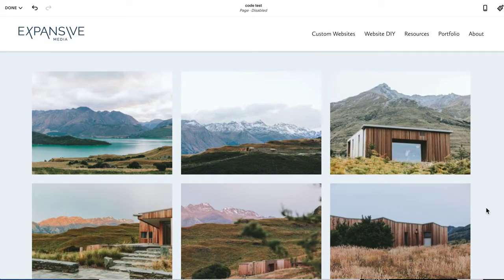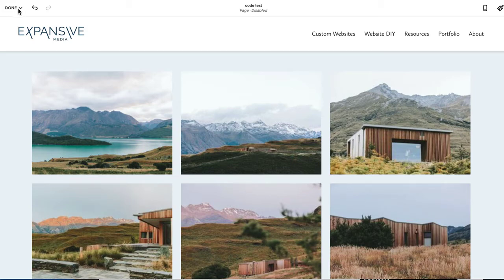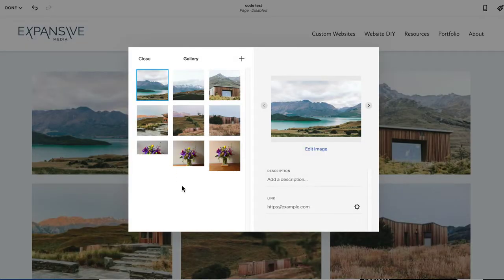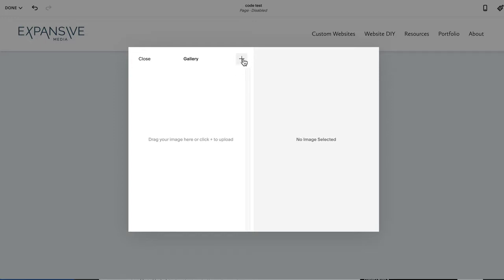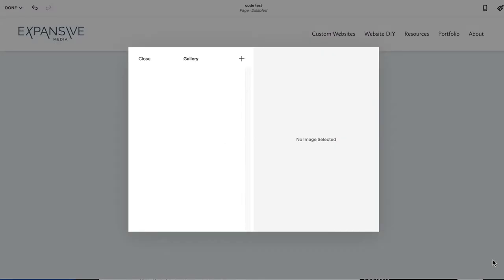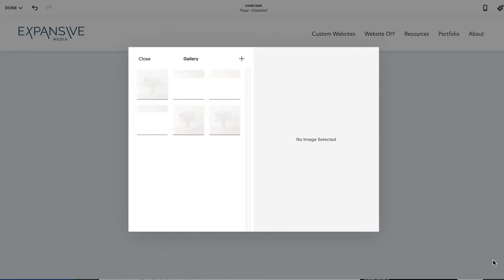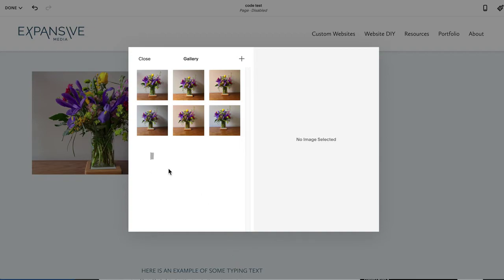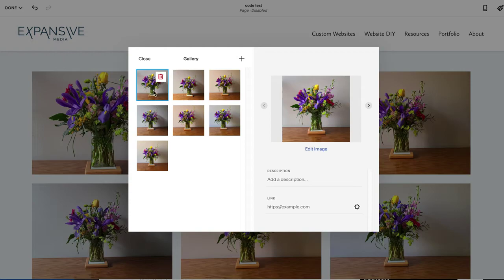How to Batch Upload Gallery Images on Squarespace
Save time uploading your images to your Squarespace gallery by batch uploading and batch deleting your images.

Here is an image resizer to compress your images and make them load faster on the web. Smaller image files will also help your SEO!

They come with a full tutorial pack to get your site up and running in no time.